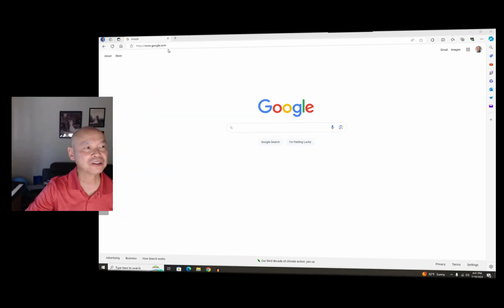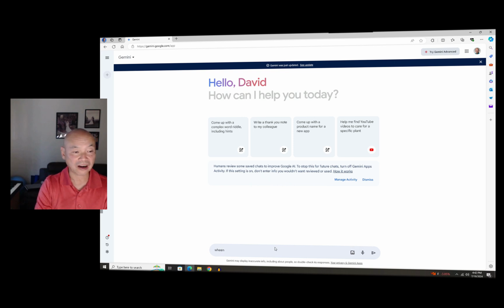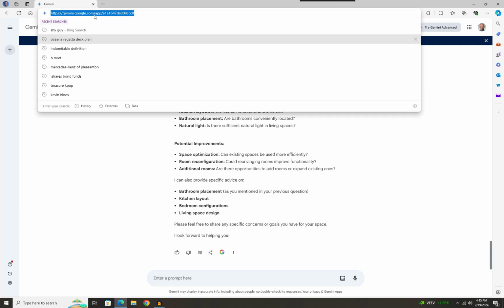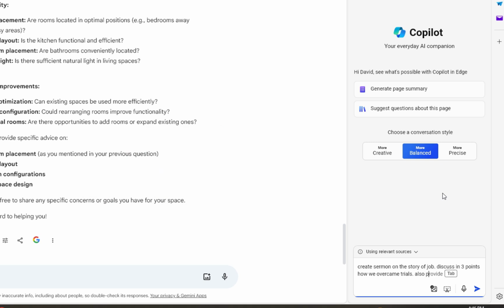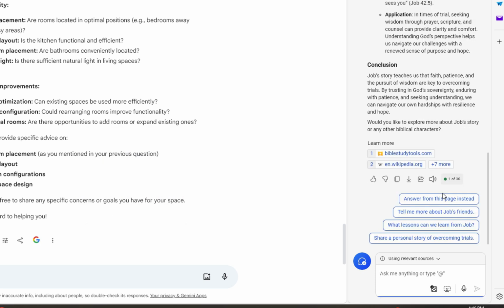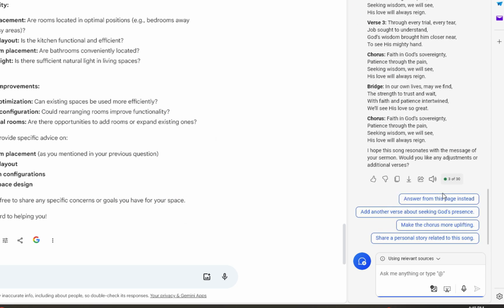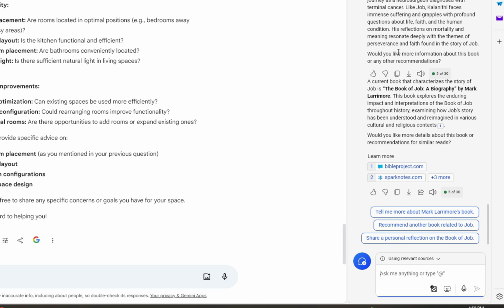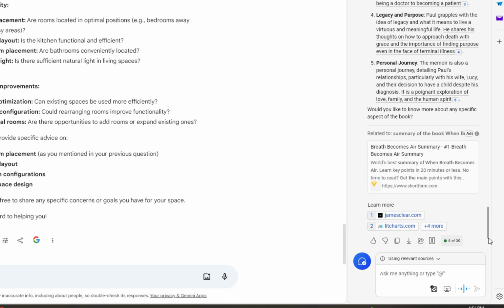AI Demo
Pastor Dave Chew demonstrates possibly uses of AI tools for ministry.